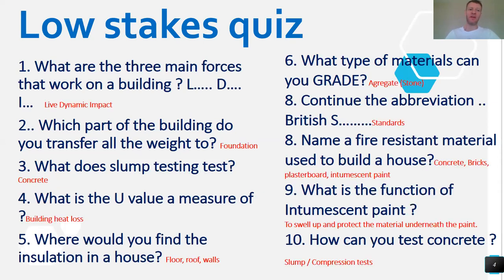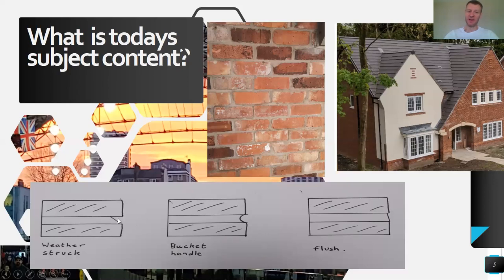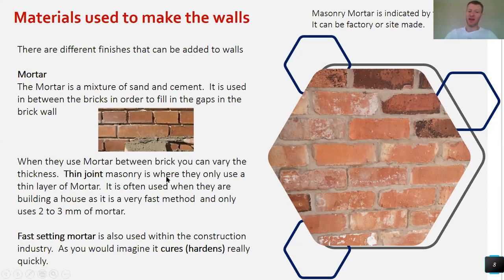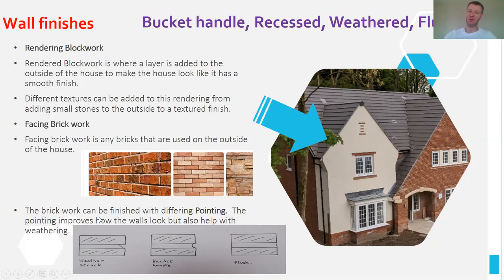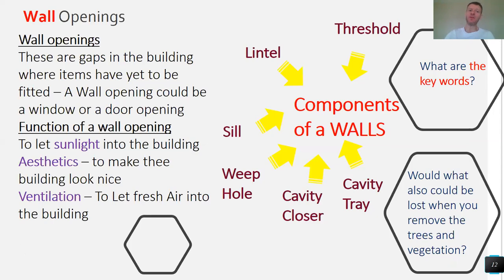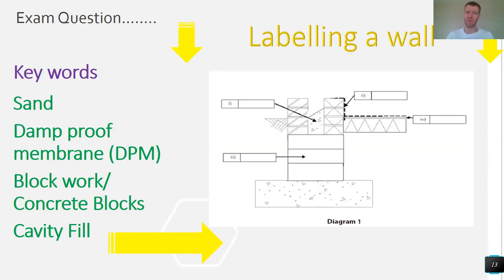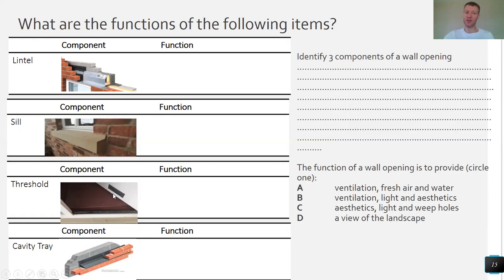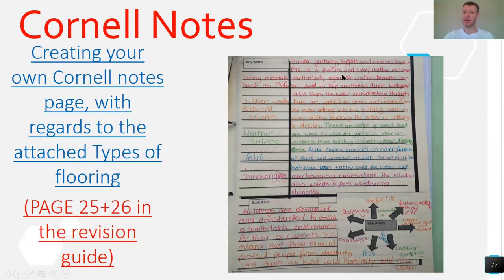BTEC Construction Topic WALLS